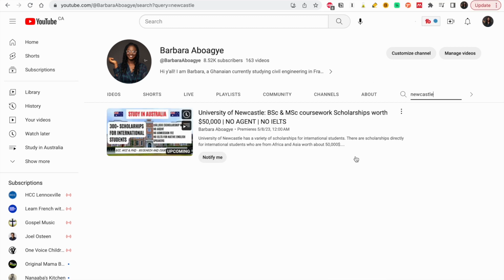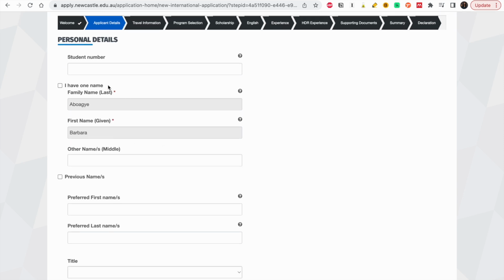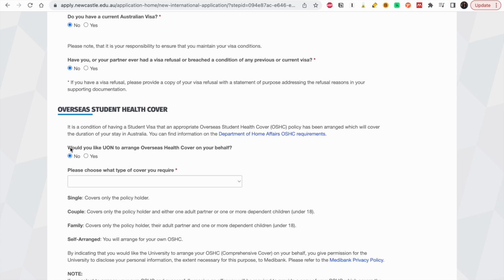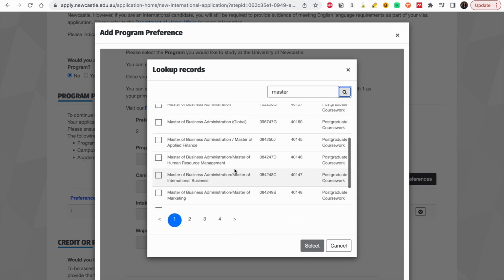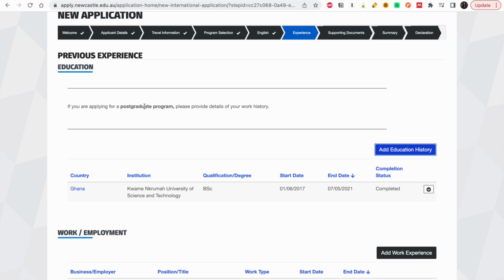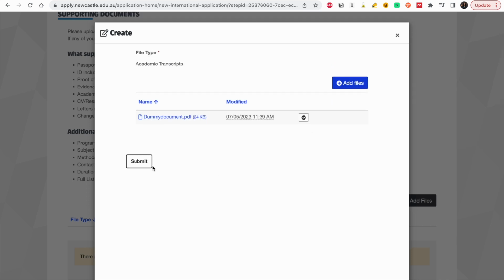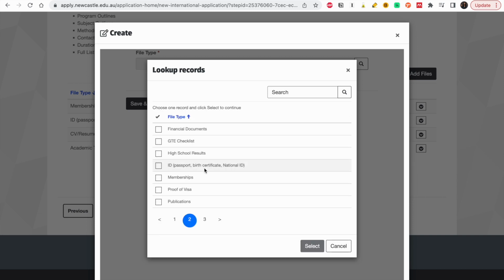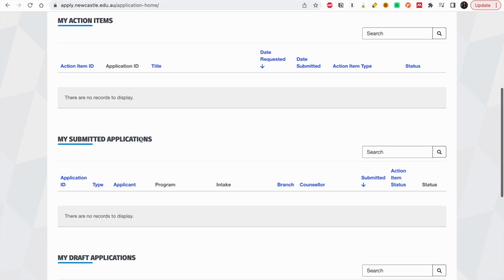Step by step process on how to apply to University of Newcastle | No application fee | Scholarships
In this video, I show the step by step process on how to apply to University of Newcastle, Australia.